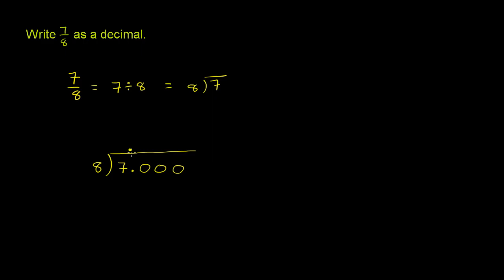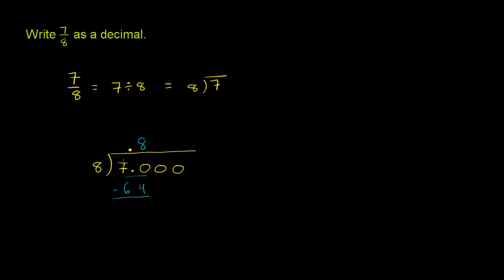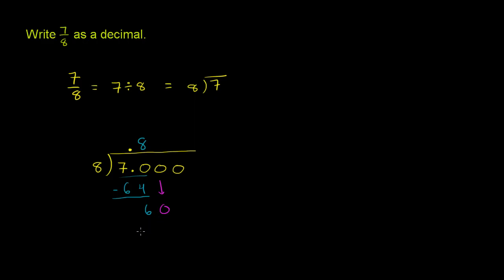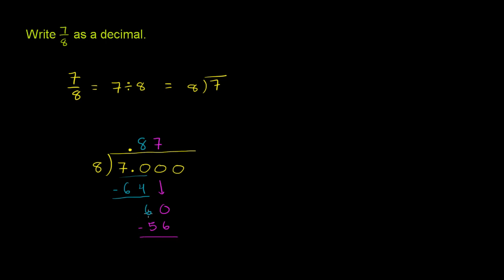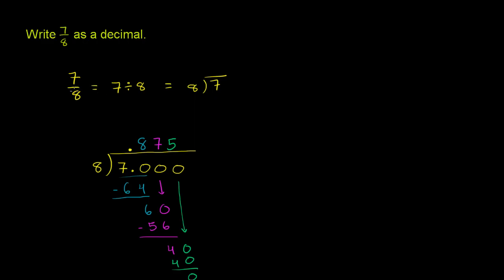Fraction to decimal | Decimals | Pre-Algebra | Khan Academy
Courses on Khan Academy are always 100% free. Start practicing—and saving your progress—now

Converting fractions to decimals sometimes requires us to brush up on our long division skills. We'll walk you through it.